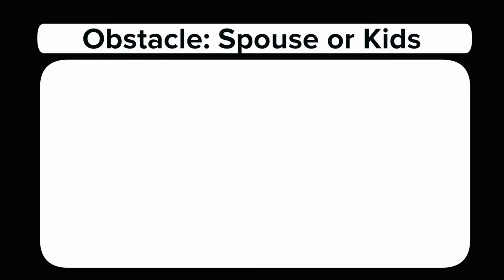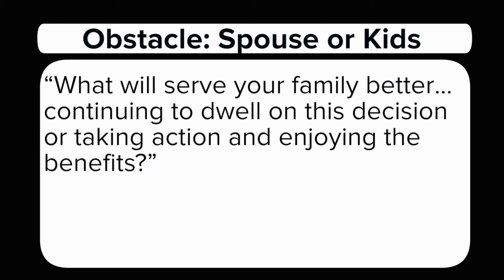Objection Handling - More Solutions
There are 1000s of solutions to every obstacle. Do you have the right tools to find them? Learn a few of my favorite solution-finding tools.